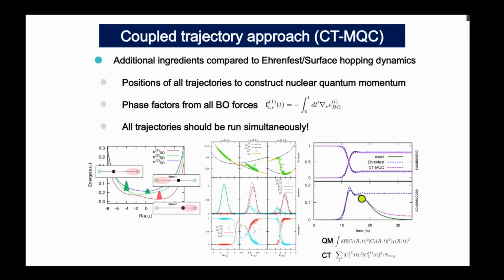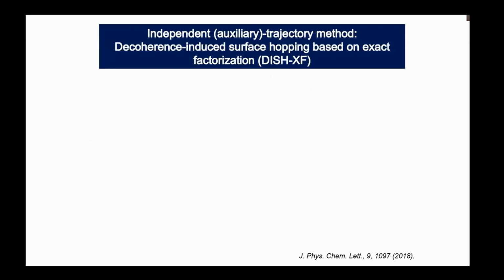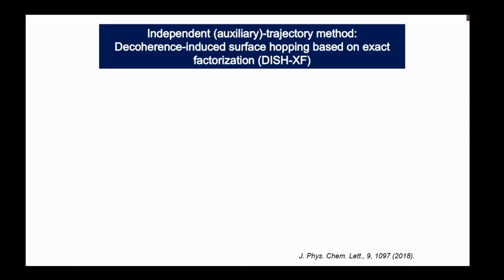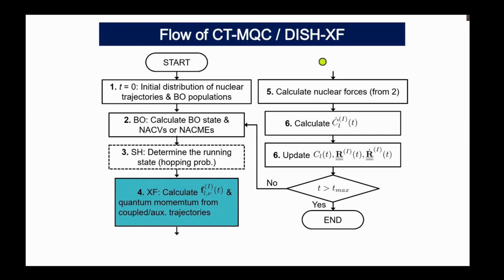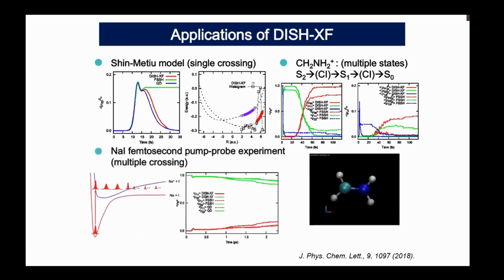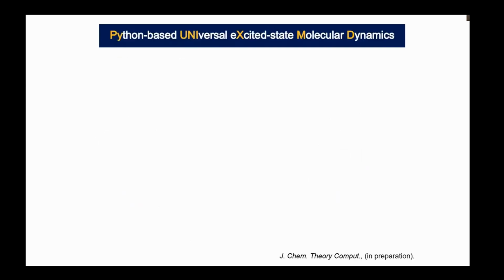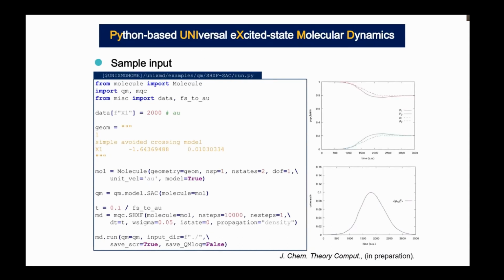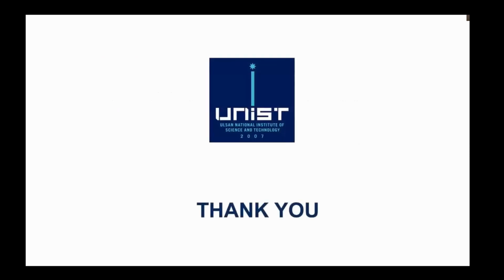Python-Based Excited State Molecular Dynamics Simulation: Part 2 Lectured by Dr. Seung Kyu Min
Python-Based Excited State Molecular Dynamics Simulation Package with Multiple Alogrithms